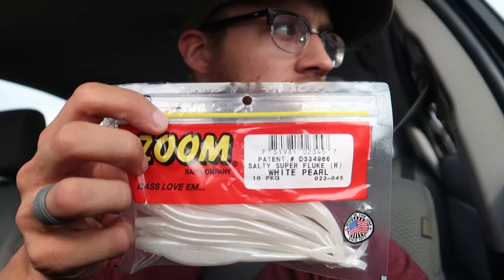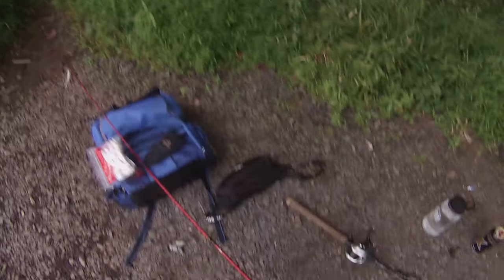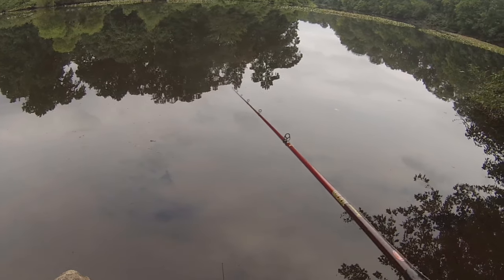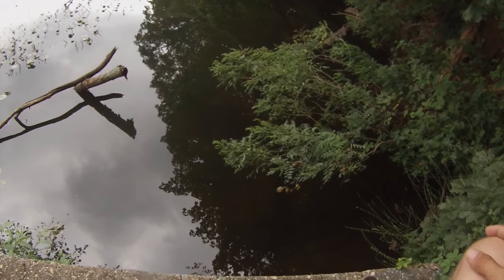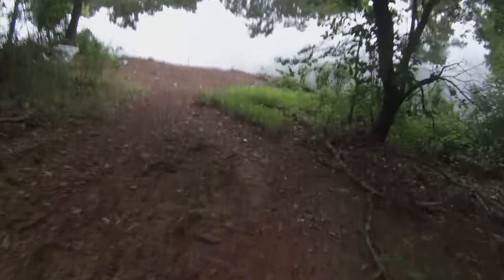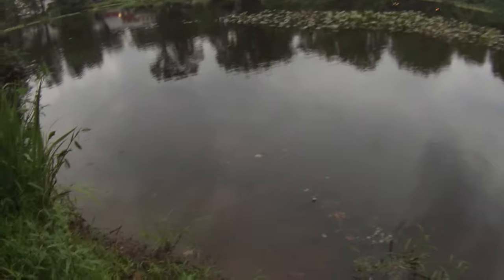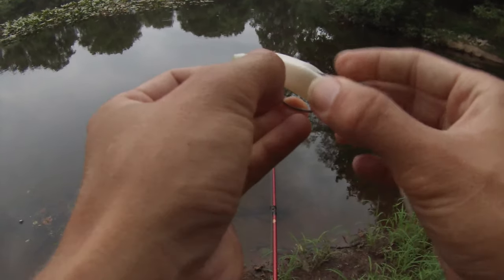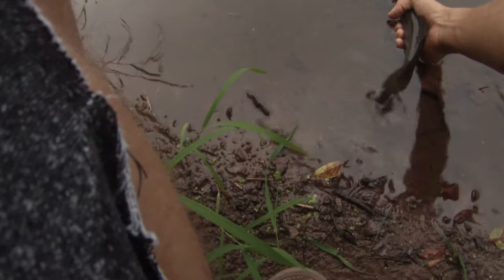Catching NEW JERSEY BASS with ZOOM FLUKE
I set a challenge for myself to catch a bass with a bait I've never used!  Loving the zoom fluke.

Gear List:

Rod & Reel -

Bait -

Camera Gear:

Vlog Camera -

GoPro -